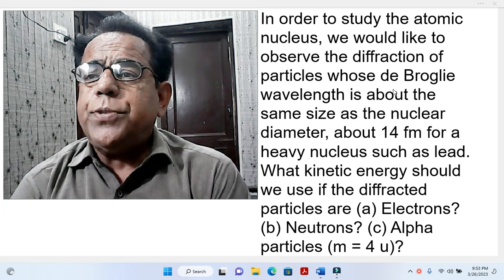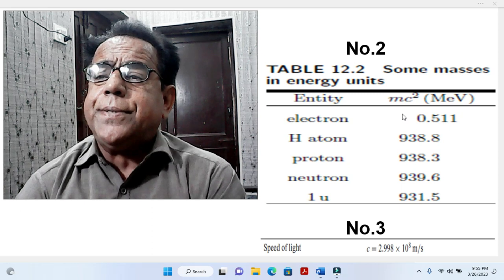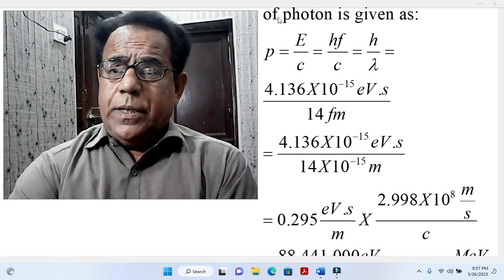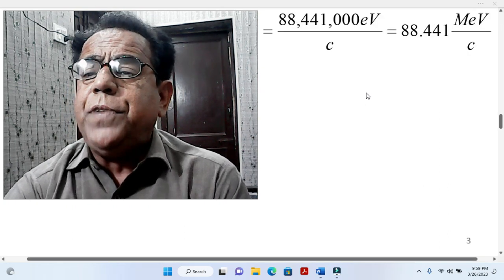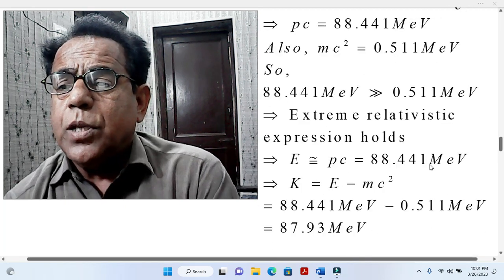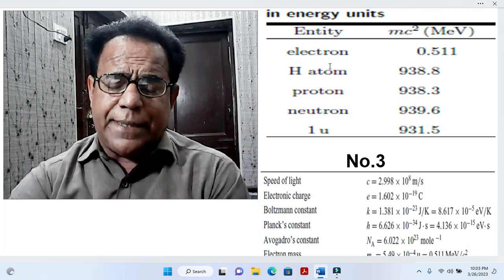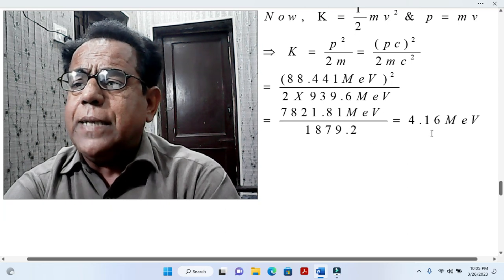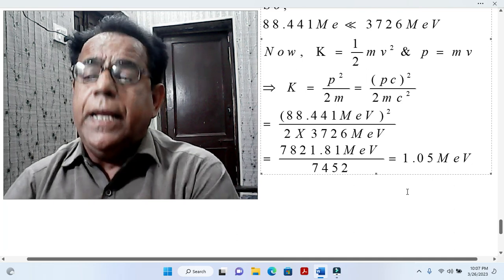Electrons, Neutrons & Alpha Particles